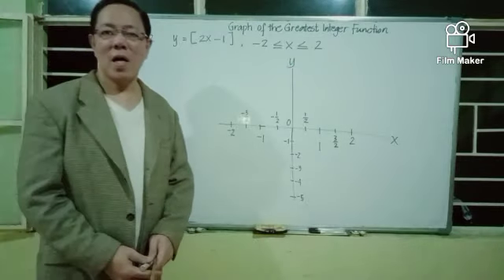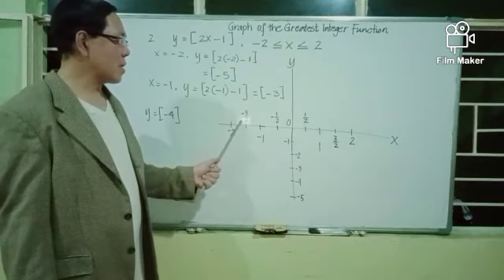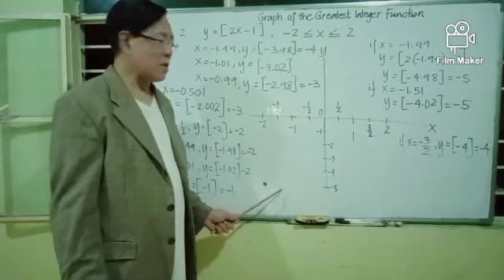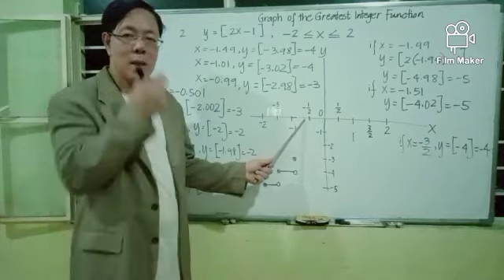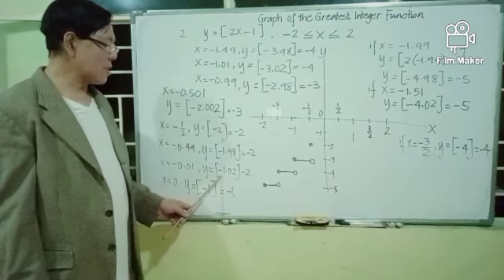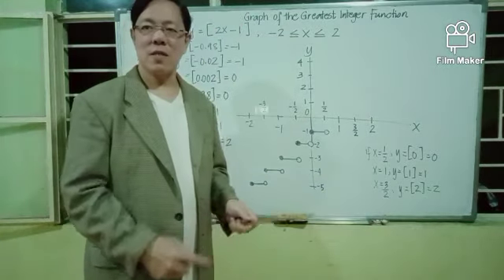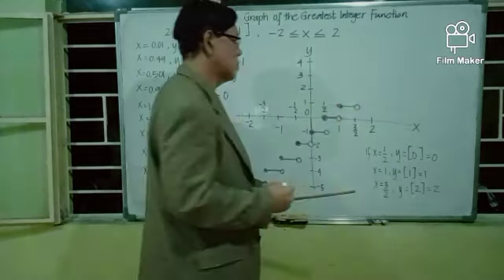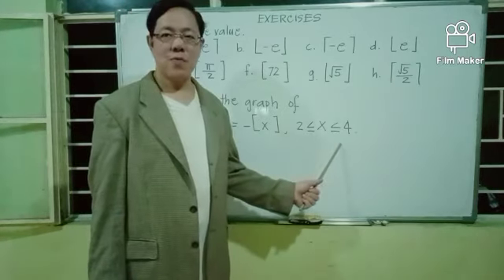ART TEACHES NUMBER THEORY: Lesson 7: Graph of Greatest Integer Function